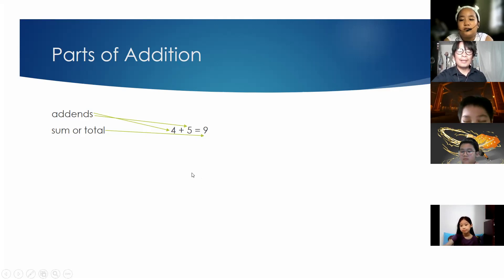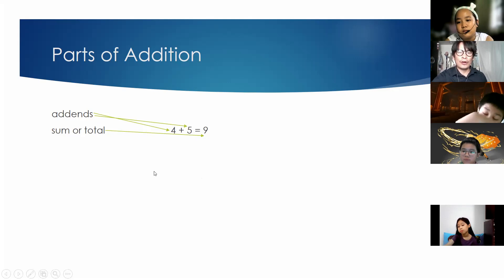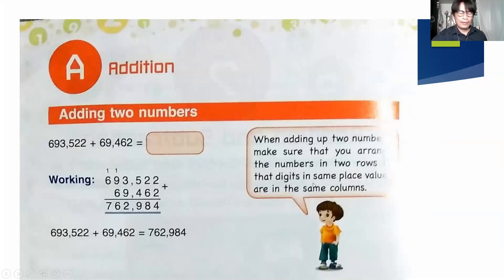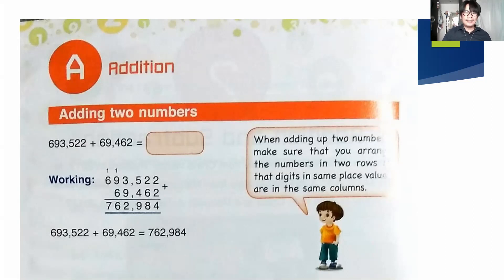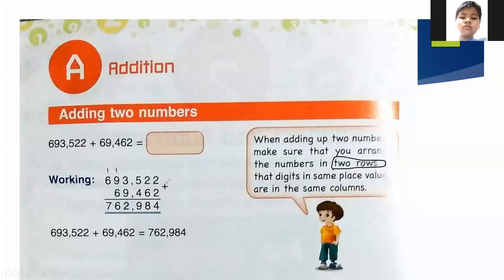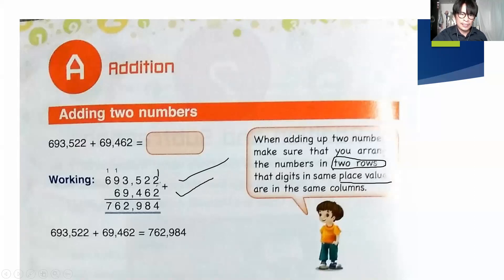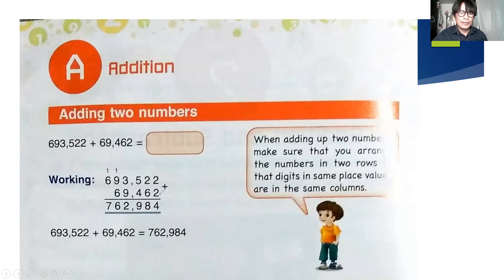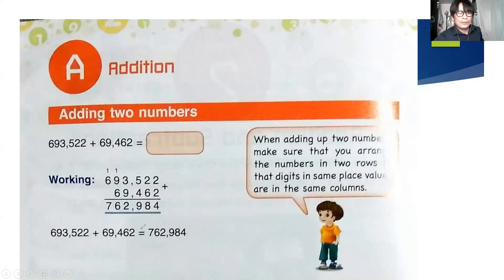G4 /7 June 16 2021 part 1